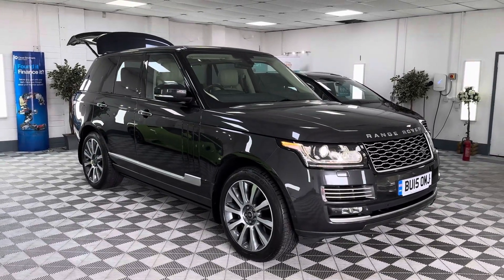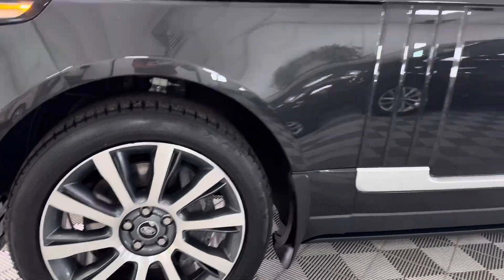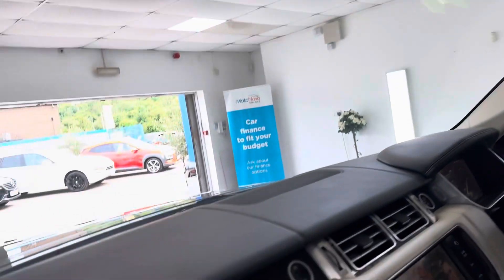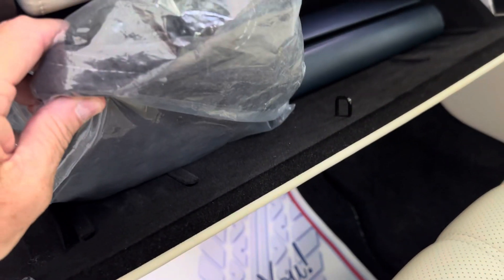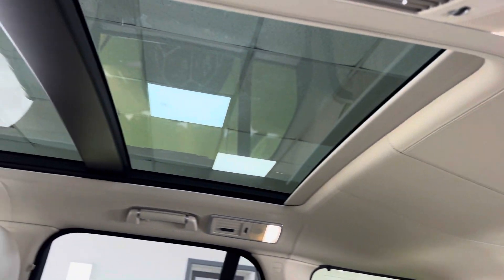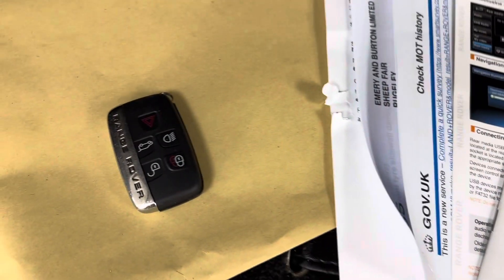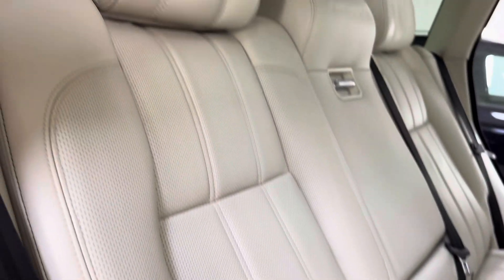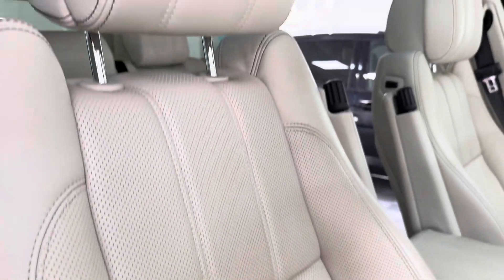Range Rover V8d 4.4 Autobiography for sale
2 owners and just 51,000 miles